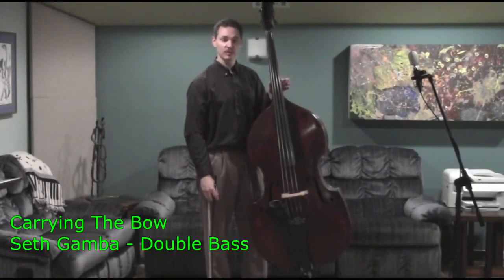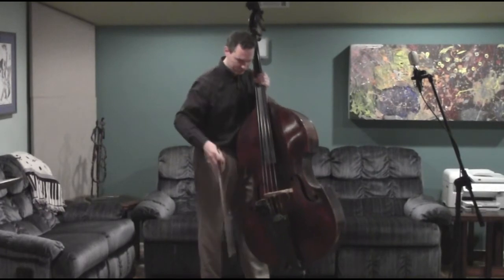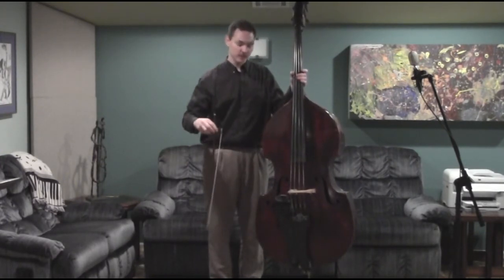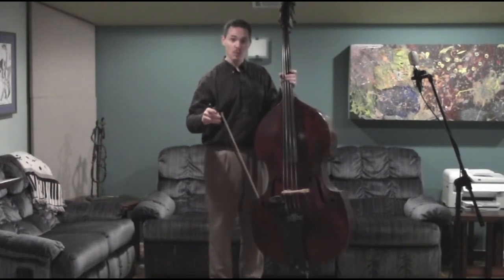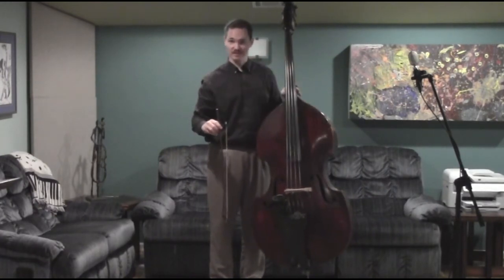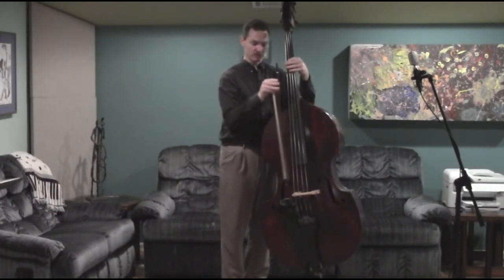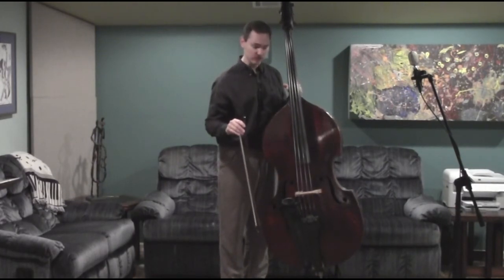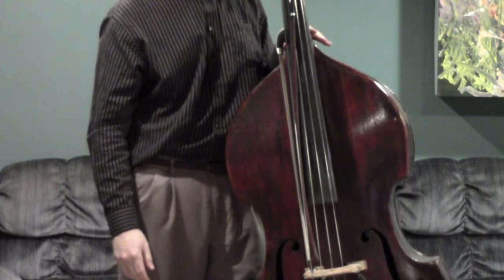Double Bass Lesson - How To Safely Carry The Bow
This is the best way to carry your bow and bass at the same time without damaging the bow or instrument.